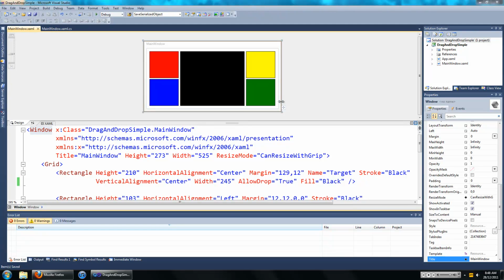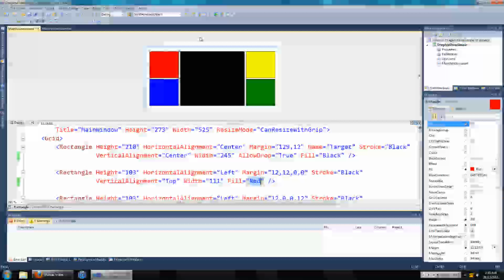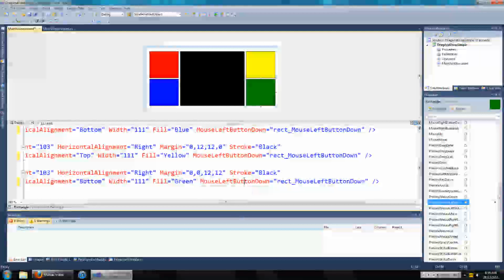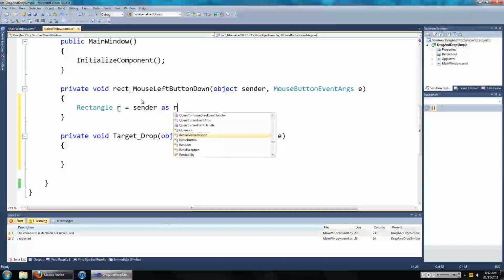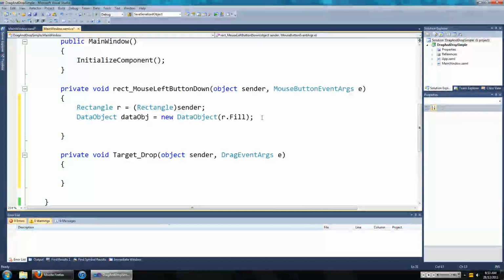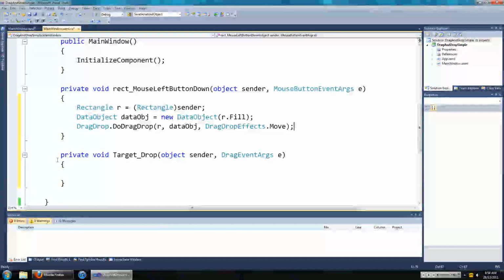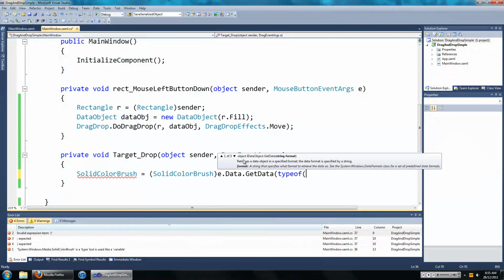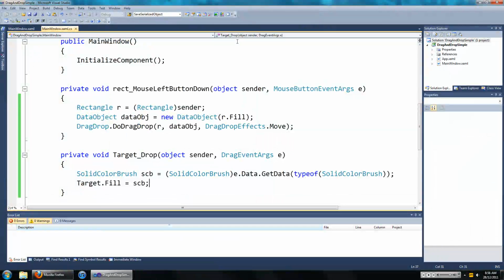WPF Simple drag and drop operation (c#)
How to preform a simple drag and drop operation in WPF using c#